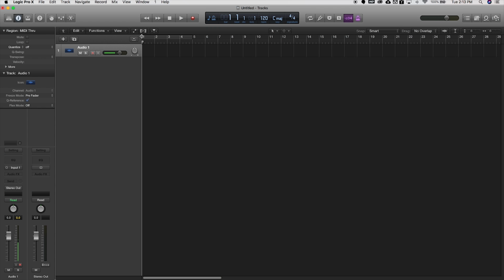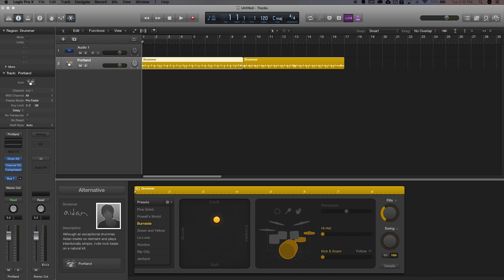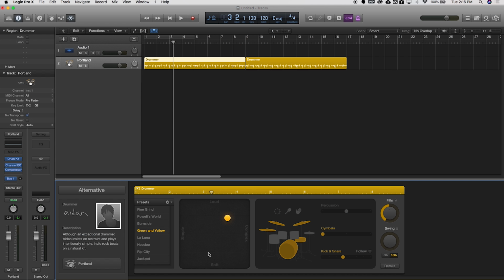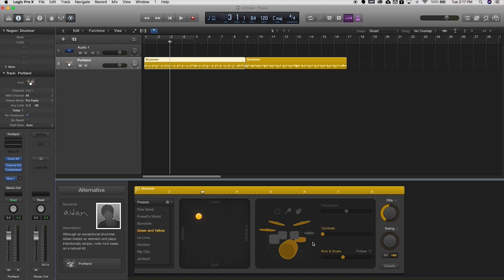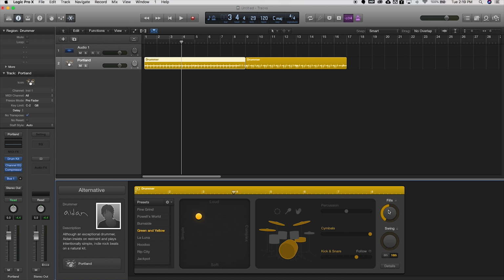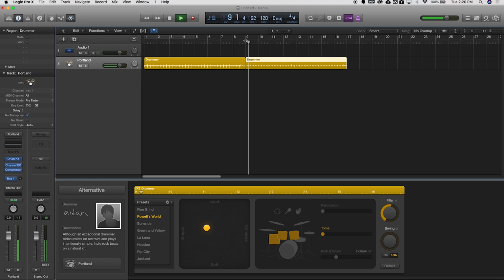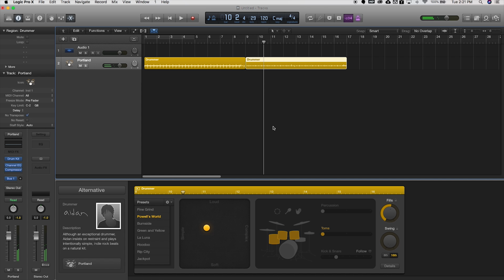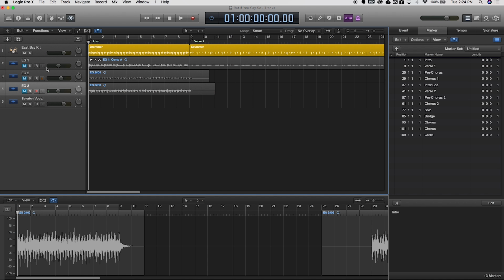Music Recording... The LOGIC DRUMMER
I use the drummer plugin in Logic all the time to craft the drums for songs I am recording and writing. In this video, I give a quick overview of the software and what it is able to do.

My MAIN Camera
My Lens